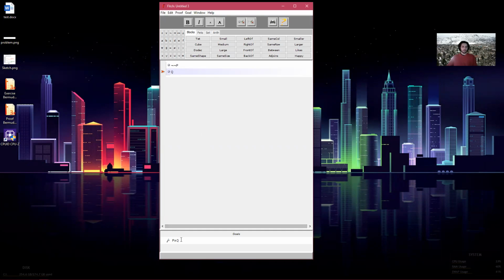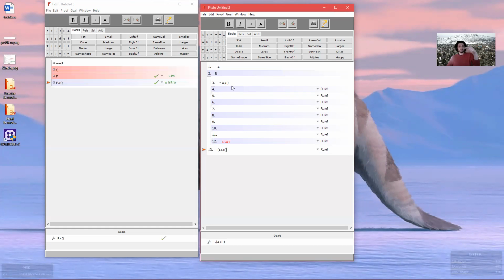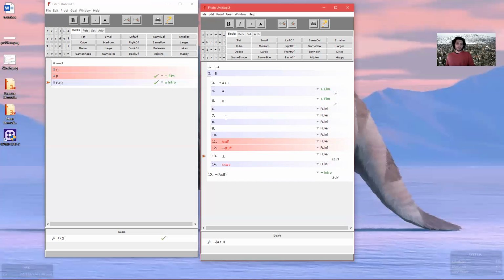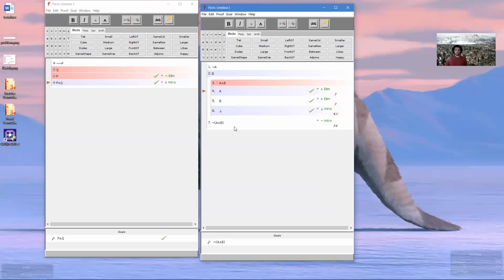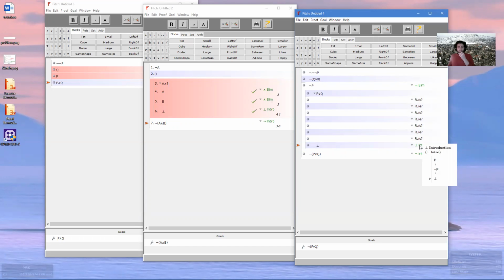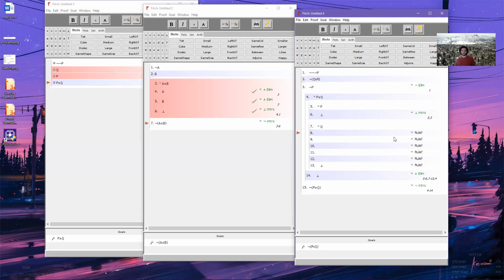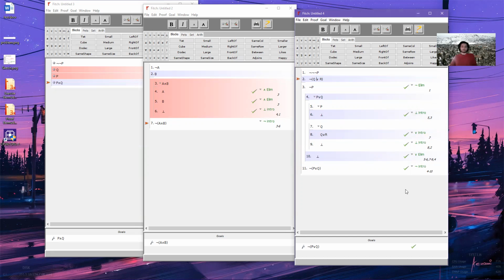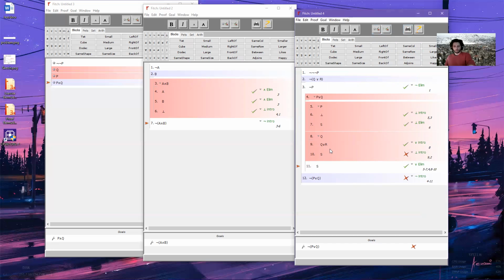Negation Introduction and Elimination (¬,~)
I go through three examples that use ¬-intro and ¬-elim. I also briefly discuss the contradiction introduction and elimination rules (⊥-intro and ⊥-elim).